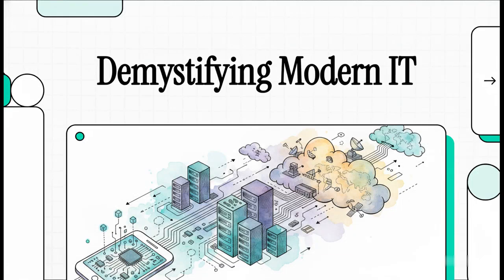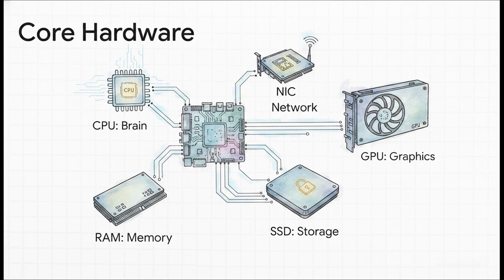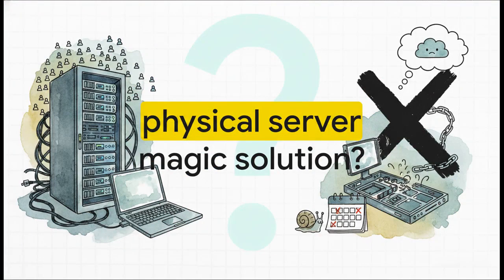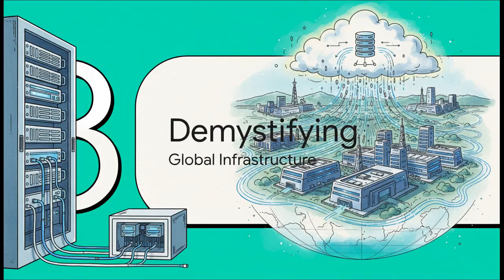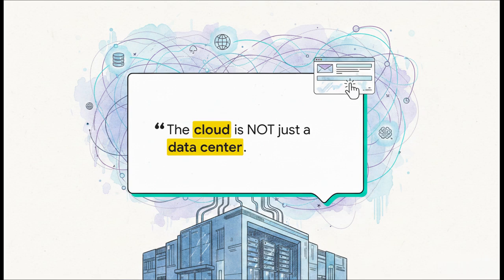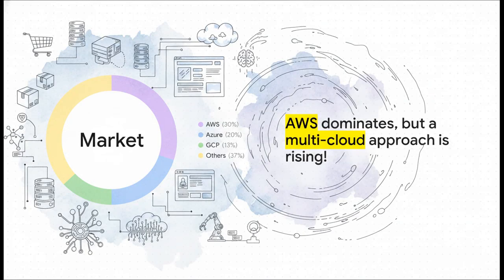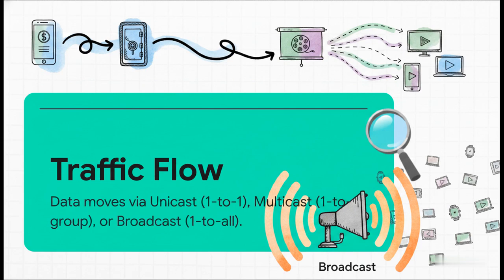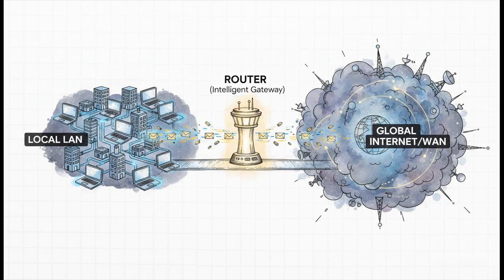IT Fundamentals: Hardware, Cloud, and Modern Infrastructure Essentials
This transcript provides a comprehensive overview of an **IT fundamentals course** designed to transition beginners and established developers into **modern technology roles**. The material emphasises a move away from traditional, costly certifications in favour of a streamlined approach covering **hardware components, virtualisation, and cloud computing**. Students learn to navigate the **AWS ecosystem**, gaining practical experience with **virtual private clouds**, **EC2 instances**, and **server management**. The text further explains critical **networking concepts**, such as **IP addressing**, **routing**, and the distinction between **LANs, WANs, and data centres**. Ultimately, the course bridges the gap between **physical infrastructure** and **software-defined services** like **DevOps** and **Site Reliability Engineering**.